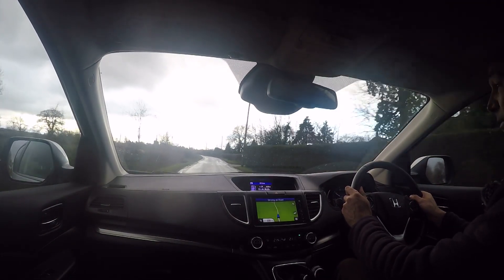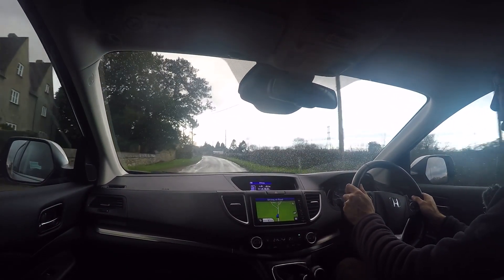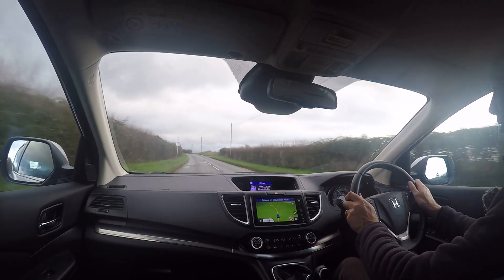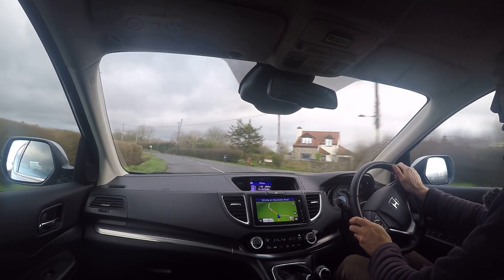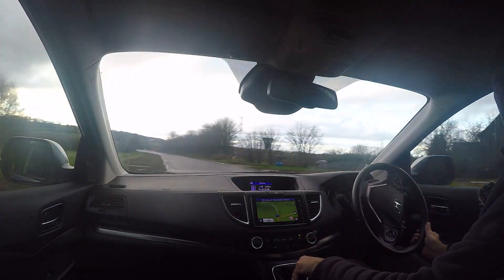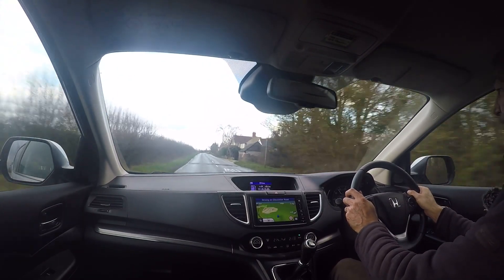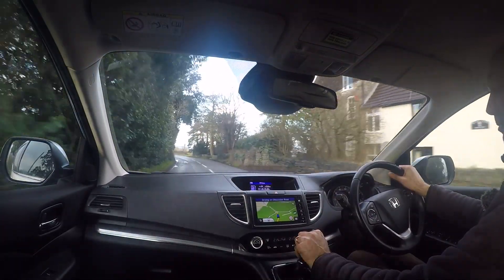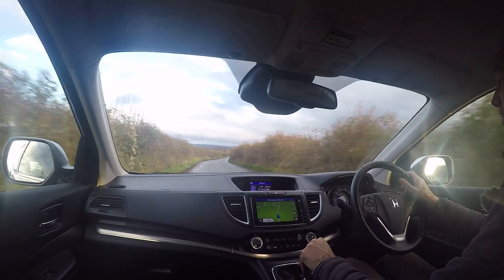WR15EHF Honda CR-V 1.6 i-DTEC SE Navi (DASP) 4WD (s/s) 5dr